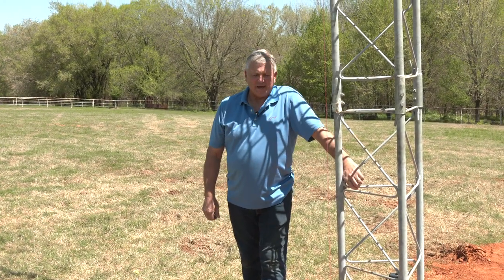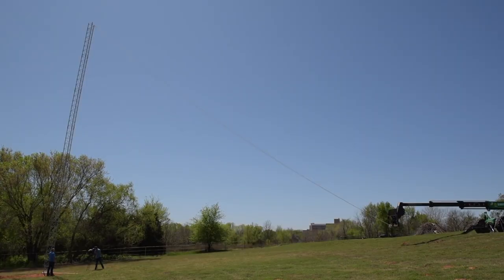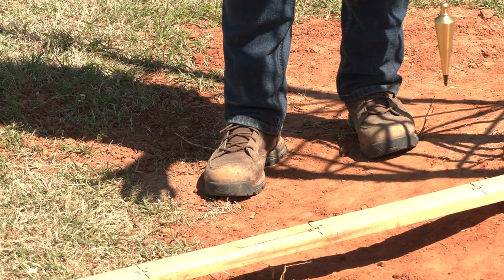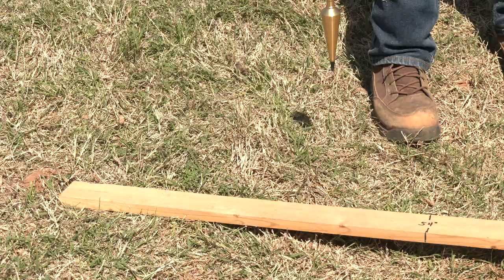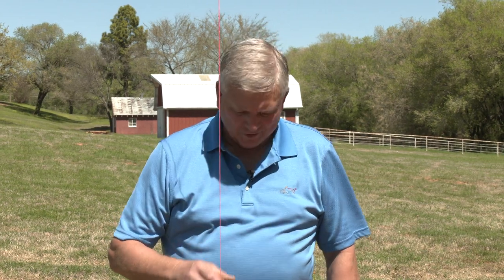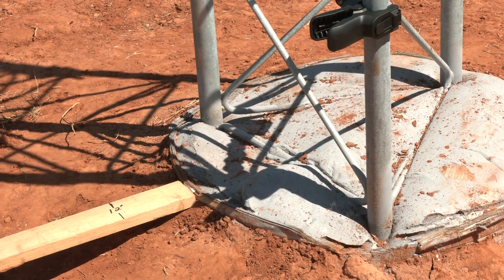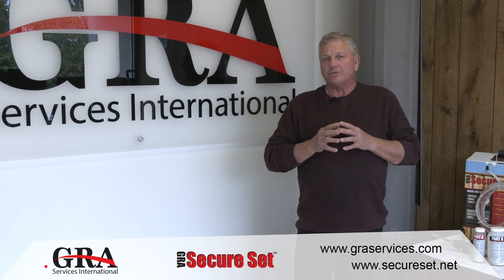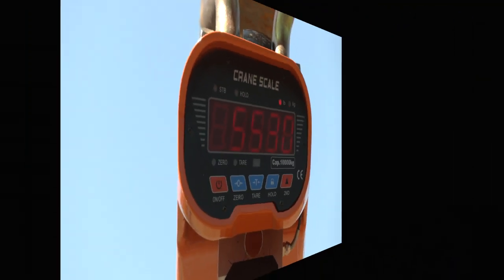Secure Set: Setting Communication Towers, Antennas & Small Wind Turbines — Installation & Testing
In this multi-segment video, we test Secure Set as an alternative material to concrete for a base for direct-embedded, non-guyed communication towers, towers typically used for antennas, small wind turbines and other purposes.

In the first segment, we compare the process of tower installation via the traditional concrete method versus with Secure Set.

In the second segment, we test the 65-ft tall tower set with a Secure Set foundation to the ANSI TIA222G standard (which specifies a direct buried, non-guyed, cantilever 65-ft tower, when subjected to a 60-mph wind and coated with a half-inch of ice,  would have a 4-degree lean at the tip of the tower away from the base of the tower without the base being compromised).  This 65 ft. tower was direct buried 6 ft. in the ground, with a 28" to 29" diameter hole.  Plan for the auger bit to pull 1-1/2" to 2" bigger diameter hole.

As a final test, we see how much load it would take to pull the Secure Set out of the ground. We hope you enjoy the video!

Find out more about Secure Set and it's many uses